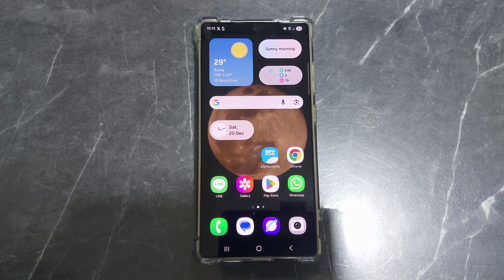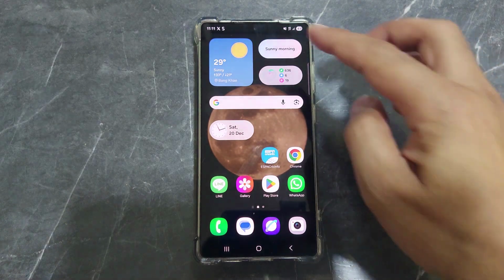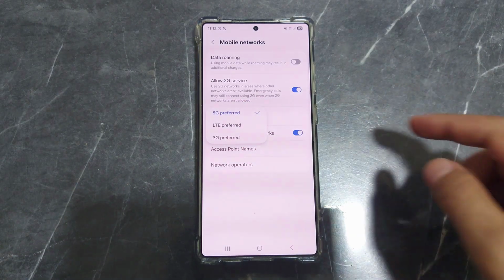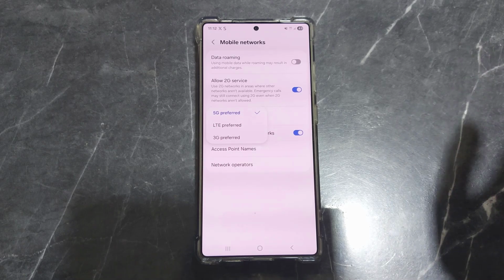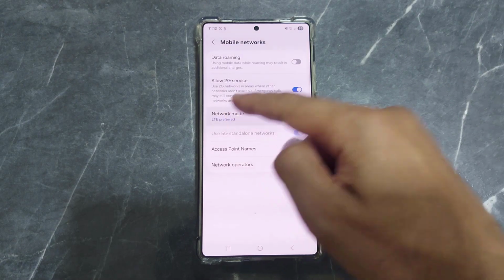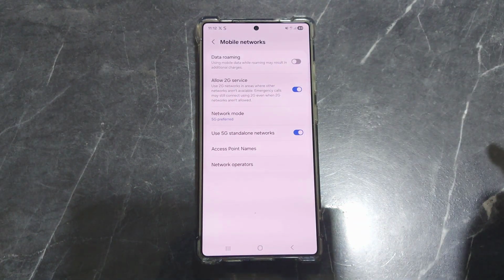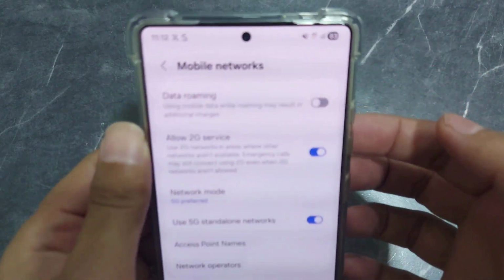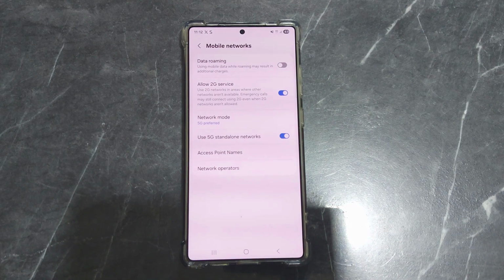How to Enable 5g in Samsung s25 Ultra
In this video, I’ll show you how to enable 5G on the Samsung Galaxy S25 Ultra. This quick guide helps you turn on 5G, check if your SIM supports 5G, and fix the issue if 5G is not showing up on your device.